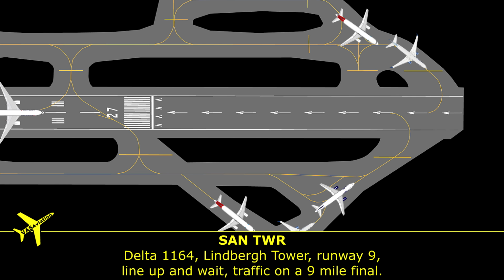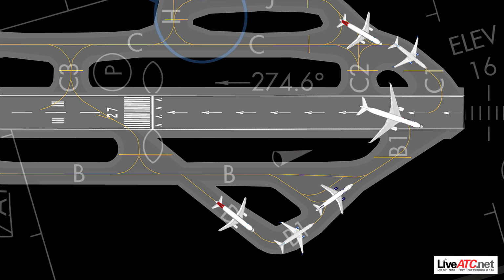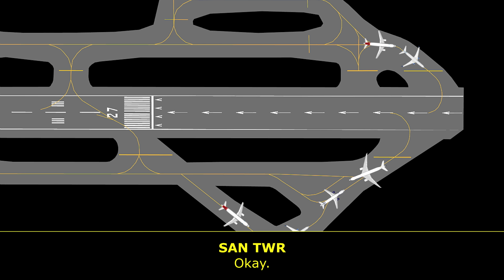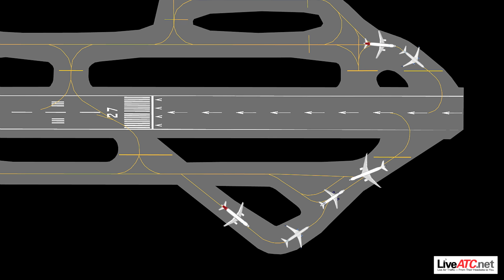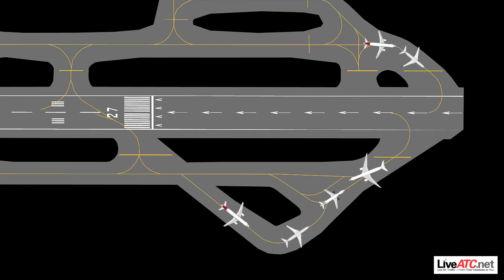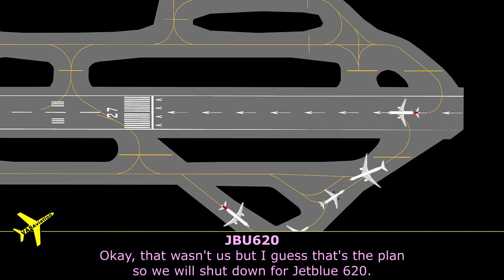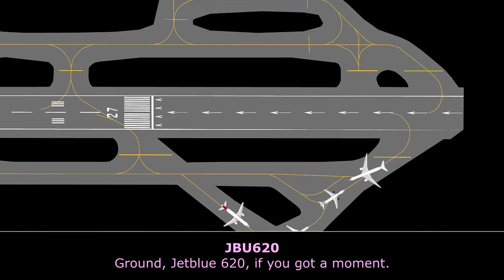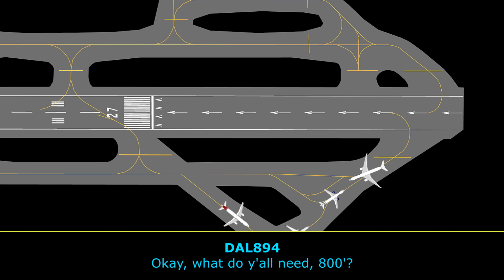Planes STUCK Face to Face! | Chaos and Delays at San Diego International!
Please consider supporting VASAviation here. It really helps!

Airport Map by ZLA ARTCC on Vatsim/CRC.